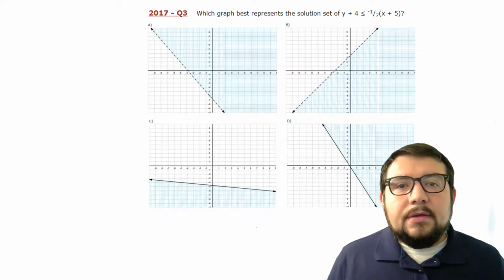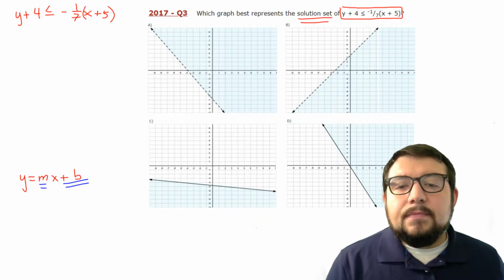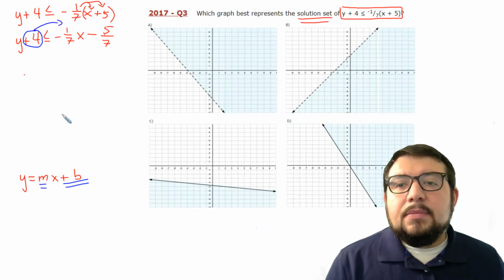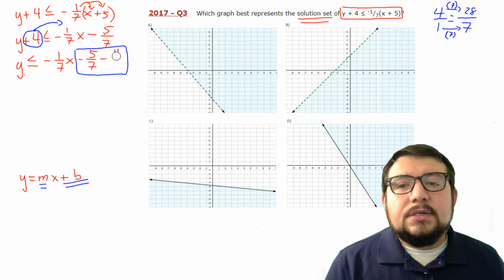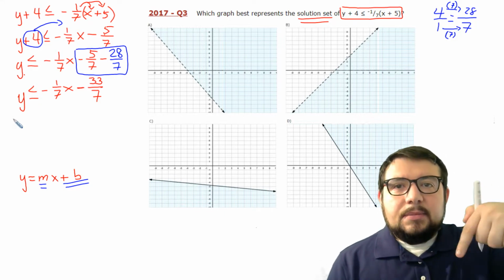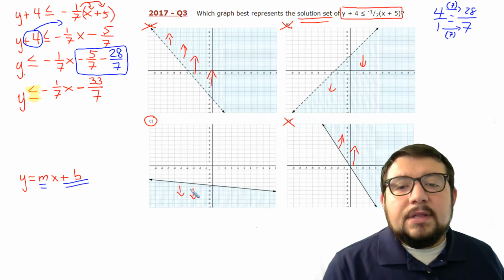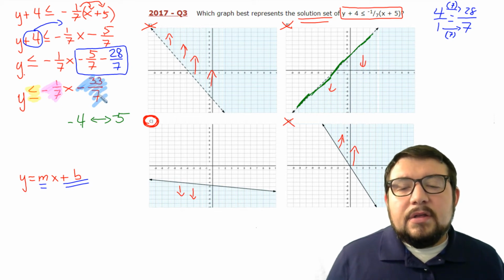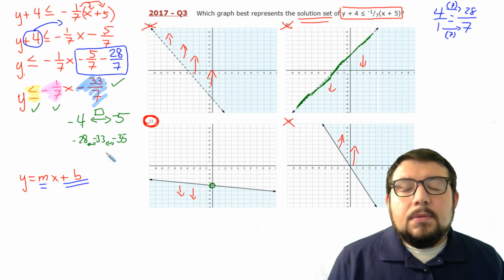Algebra 1 STAAR: Grossi Solves Question 3 from 2017 by Hand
In this video, Solves Question 3 from 2017 by Hand